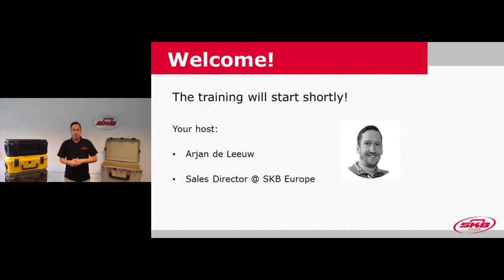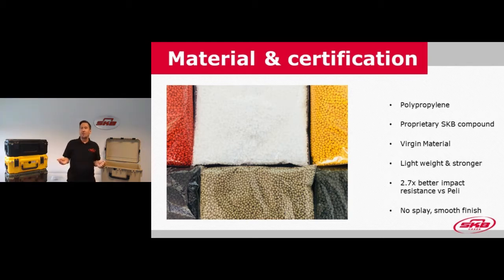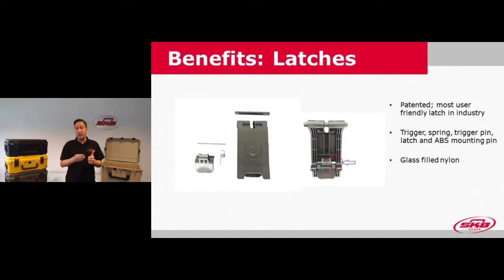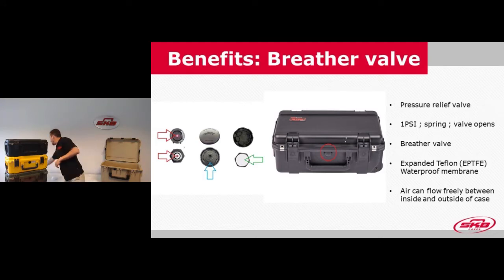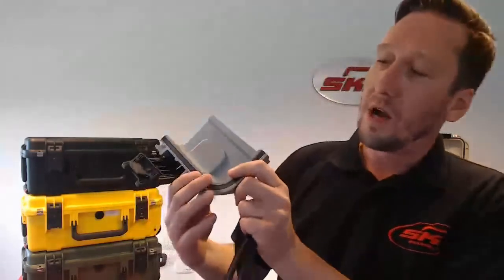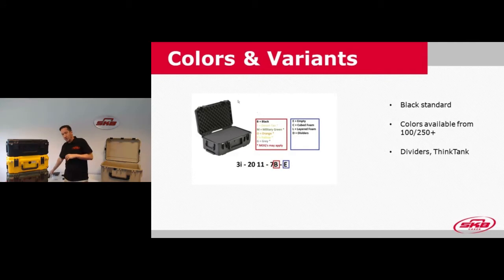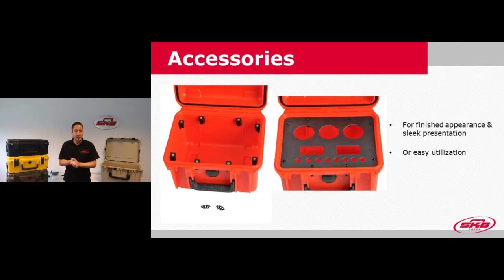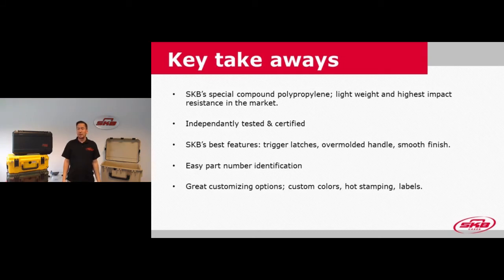Webinar SKB Basics